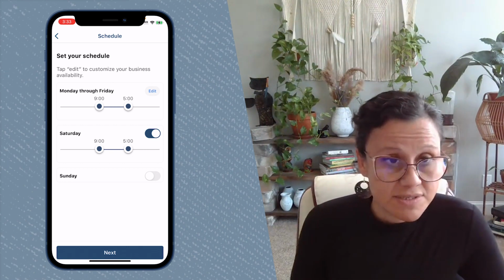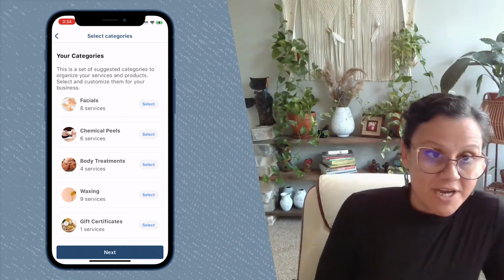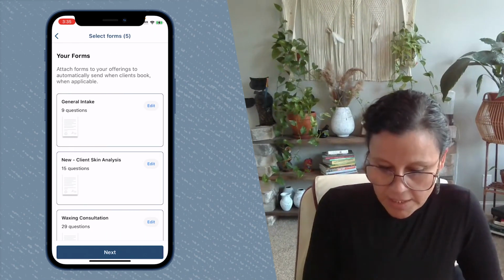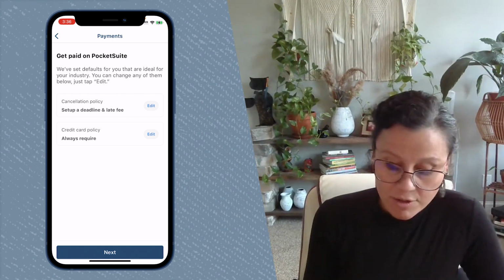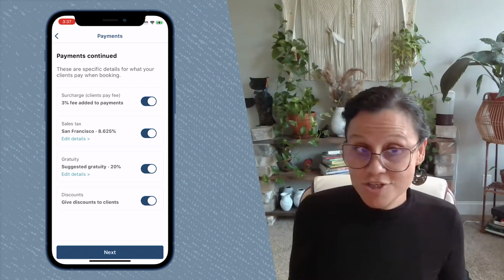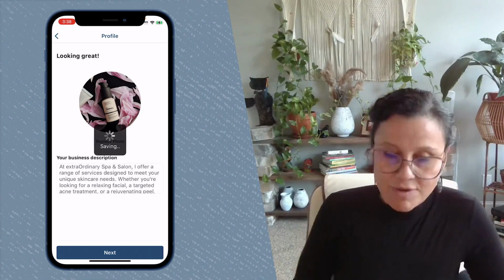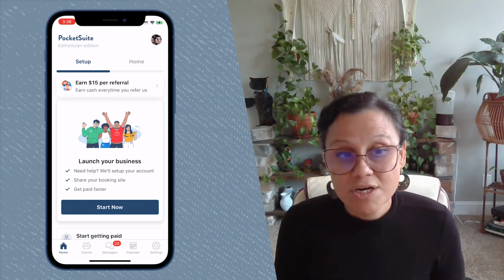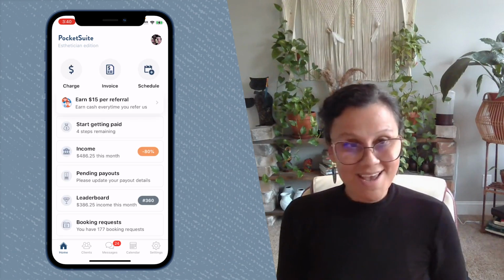In App Onboarding Flow